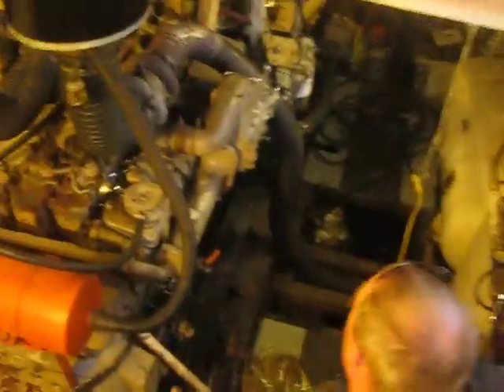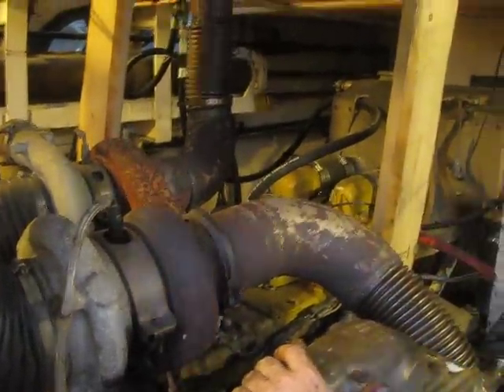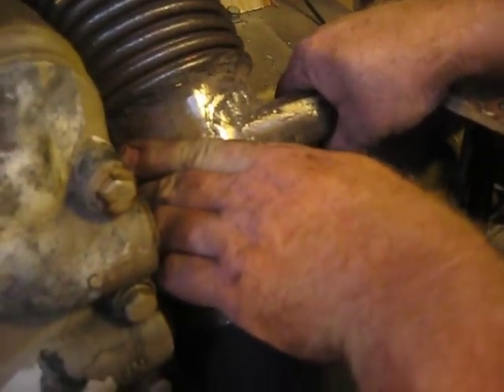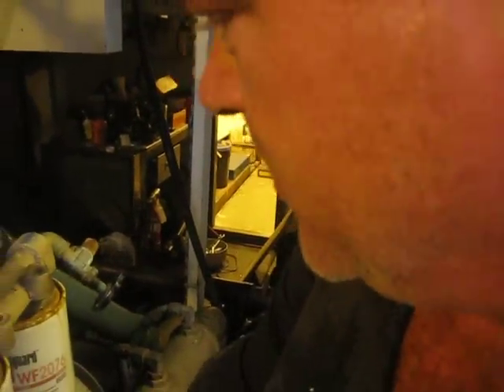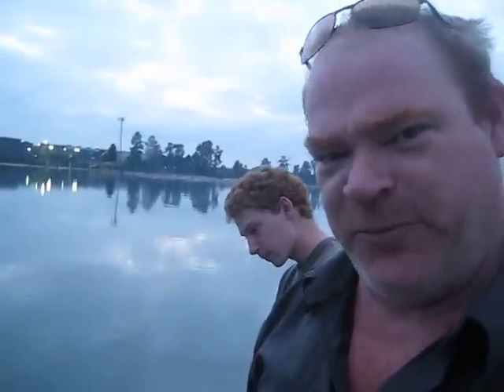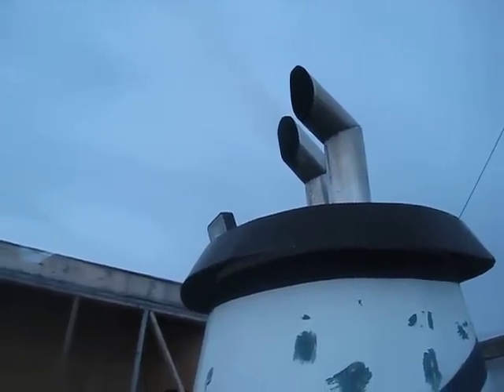wet exhaust conversion.AVI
Converting the exhaust system on the tug Saorsa from dry to wet.